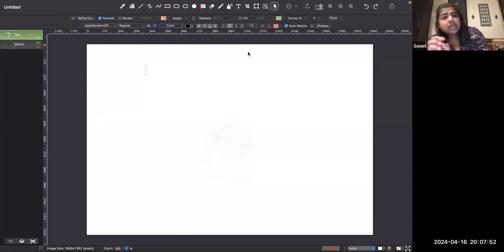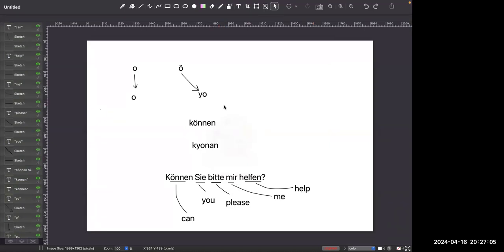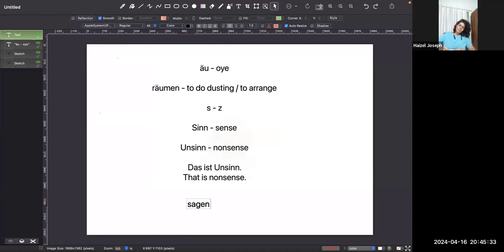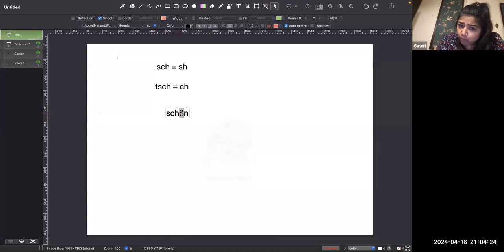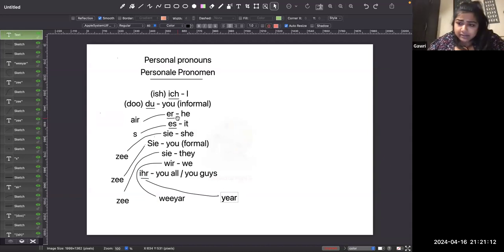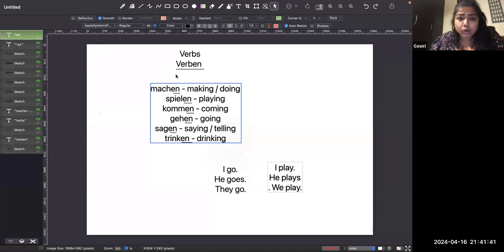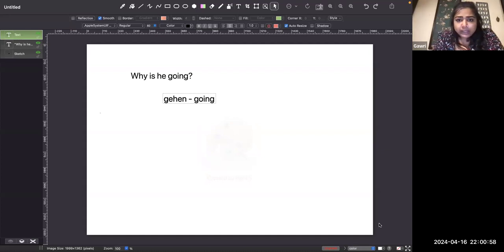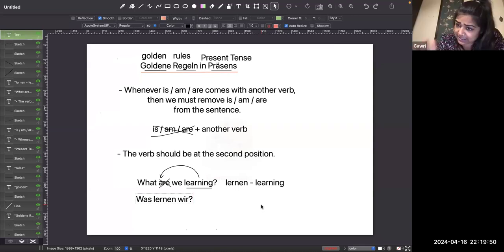A1 Integrated Batch at EuroBhasha - Session 1 (German Language)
This is the 1st (Introductory) Session of the A1 Integrated Batch in EuroBhasha. The session is being conducted by Star Trainer of EuroBhasha, Gawri Verma.

About Gawri Verma: 👩‍🏫🇩🇪
- PH.D SCHOLAR in GERMAN LANGUAGE & LITERATURE from POTSDAM UNIVERSITY
- In last 12 years, she has trained +13000 students in Germany and other countries.
 - She is the FOUNDER at EUROBHASHA GmbH, Berlin-based German Language Training and Education Consultancy Institute.
 - Thousands of Students have Publicly Recommended Gawri Verma's excellent German Language training.

WHY CHOOSE EUROBHASHA?
- FREE REPETITION OF BATCH: If you are unable to attend more than 50% of sessions in a batch, you can repeat the batch for free within 12 months of the enrolement date.
- LIFETIME VALIDITY OF STUDY MATERIAL: All the material will be provided by Euro Bhasha Without any additional cost.
- CLASS RECORDINGS: If you miss any class we will provide you with the recording of the class (6 to 7) as well.
- PARTICIPATION CERTIFICATE: Please don’t forget to take the participation certificate from Euro Bhasha once you complete your level.

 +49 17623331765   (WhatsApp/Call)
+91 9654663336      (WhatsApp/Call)